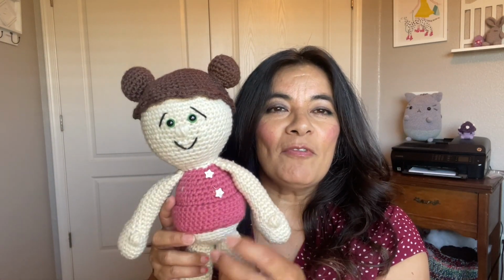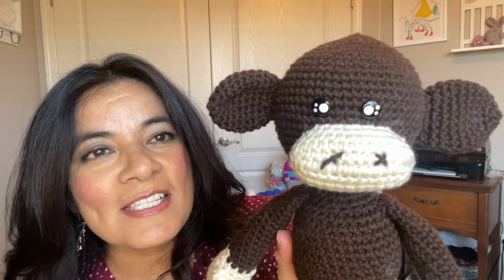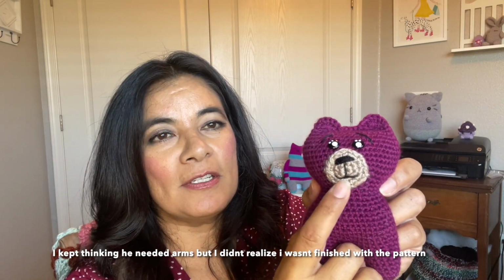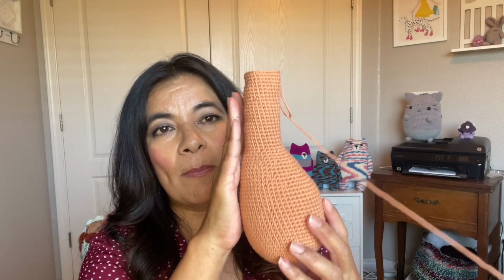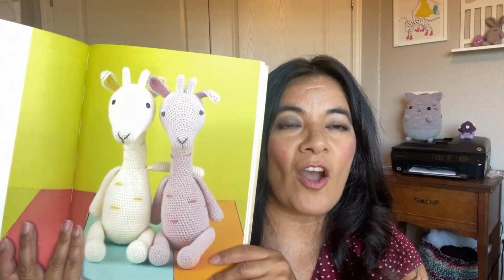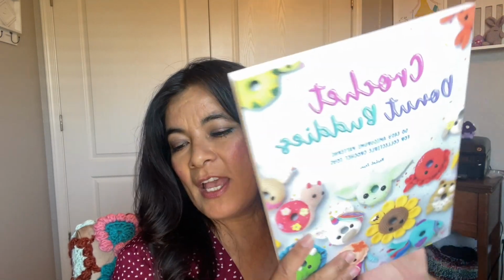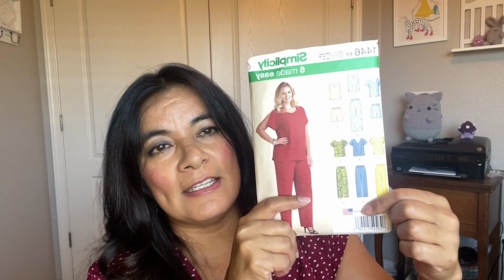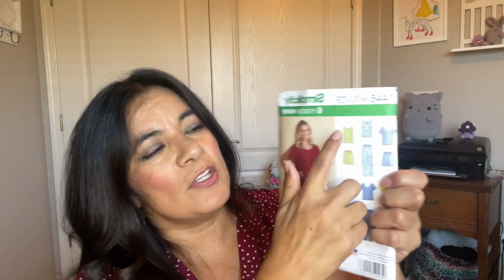Crochet Podcast 19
Crocheted amigurumi's from amigurumi books and designers from instagram and YouTube. I hope to inspire the love of crochet:)
Caroline

Amigurumi book currently 11.99 on amazon

Kawaii eyes mentioned